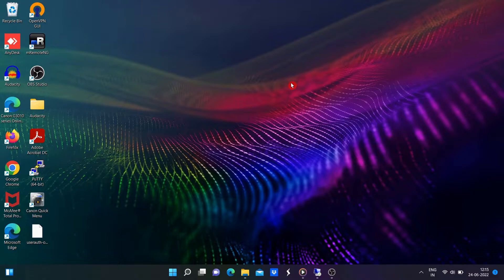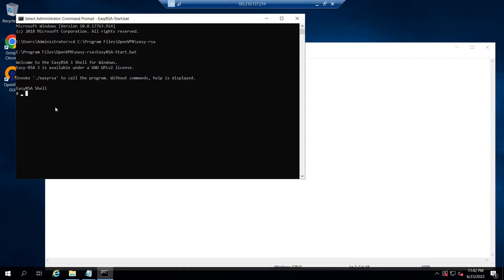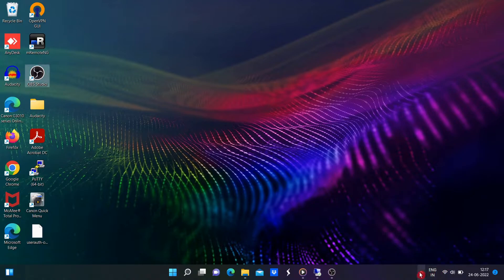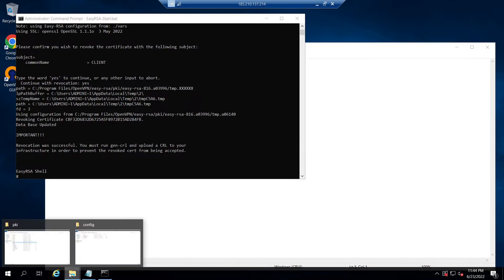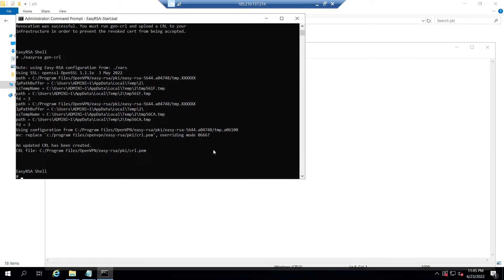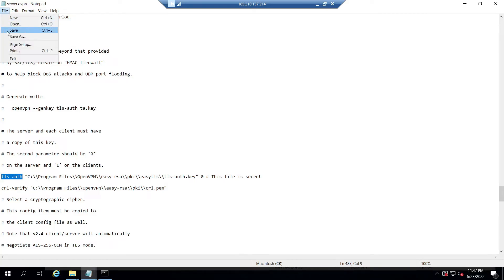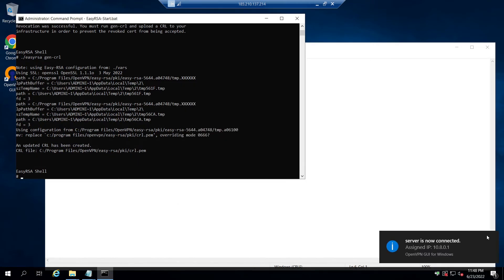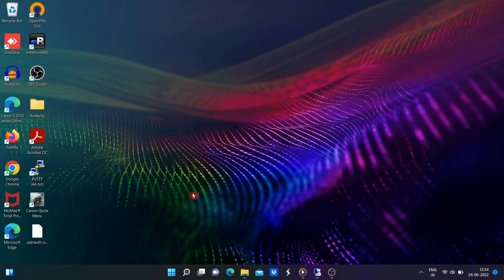How to revoke openvpn certificate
In this video guide, we are  learning, How to revoke openvpn issued SSL/TLS certificates. We use easy rsa 3 scripts to revoke certificates. Refer the video for further details about openvpn revoke certificates.

Chapters:
00:00 Introduction
3:58   revoke certificate
5:51  Update openvpn server config file
7:52  Testing